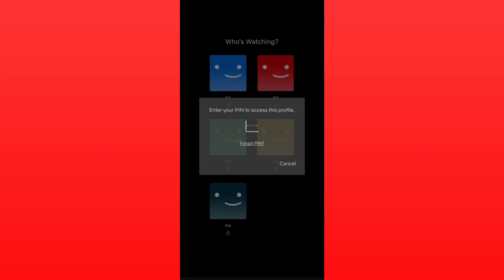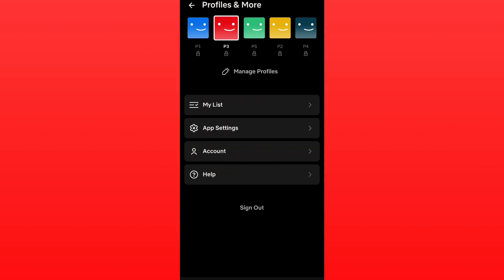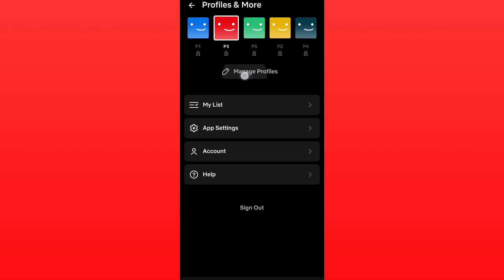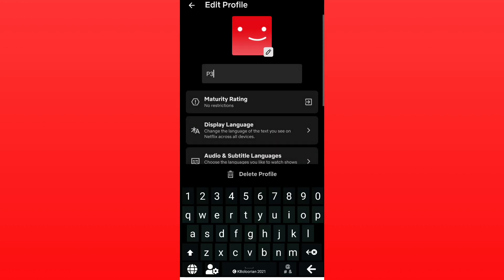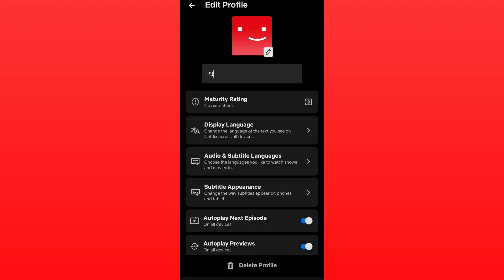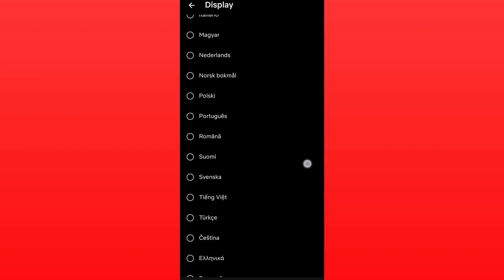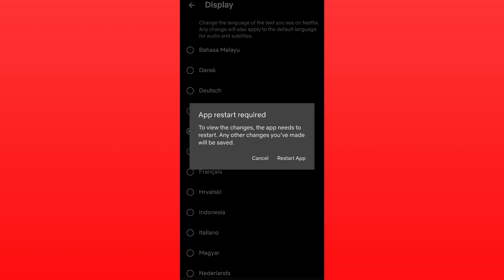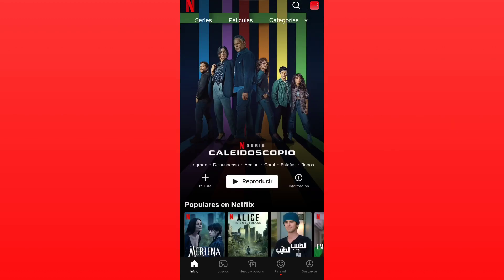How To Change Language On Netflix App (2023)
How To Change Language On Netflix App |Change Netflix Language 2023

In this video i show you how to change netflix language on phone. this works for both iPhone and Android. This is how to change netflix language in 2023.